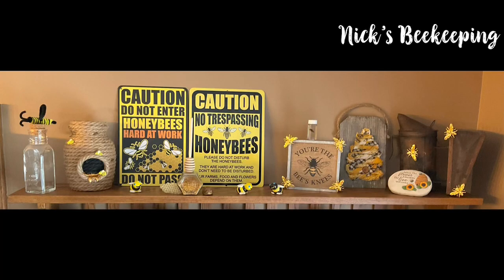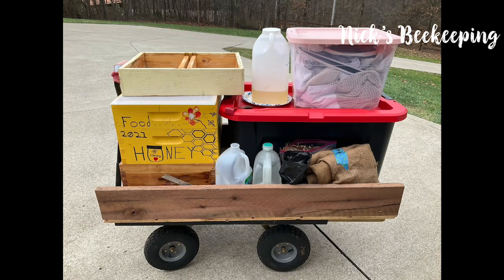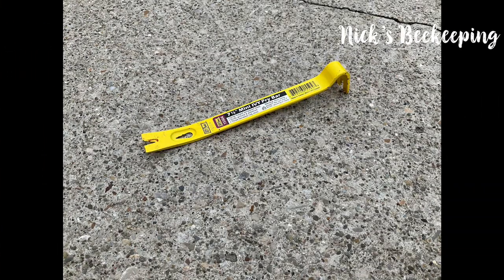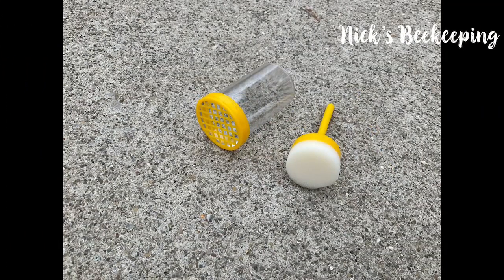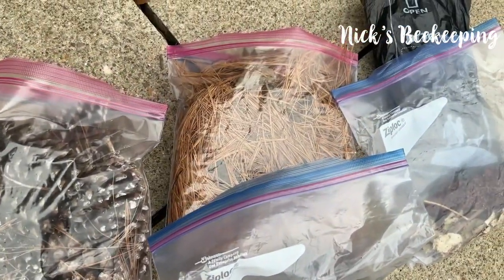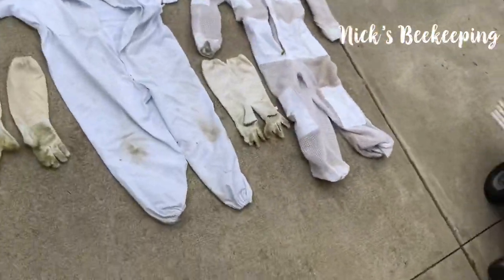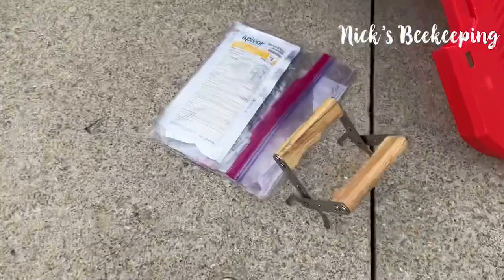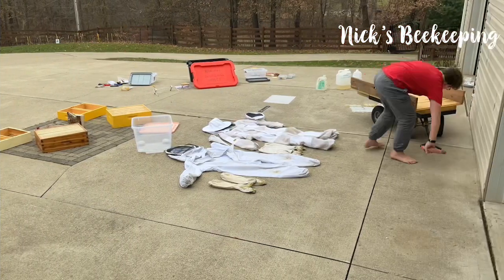EVERYTHING on my bee cart!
!!🎄MERRY CHRISTMAS🎄!!